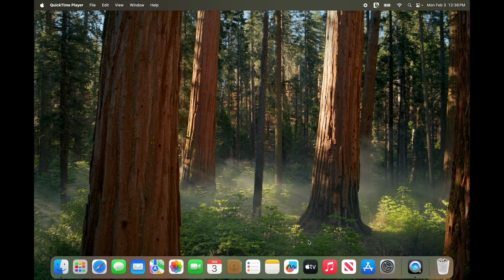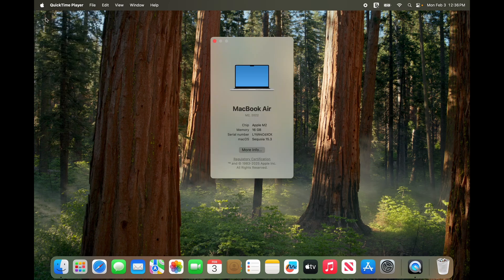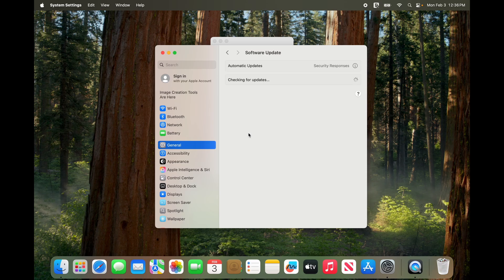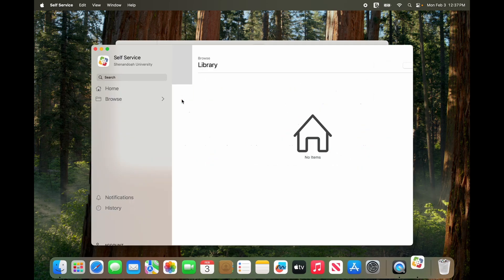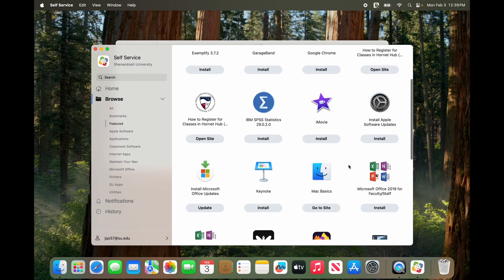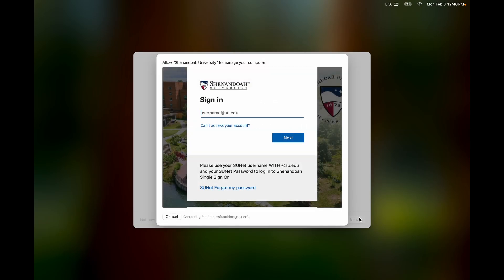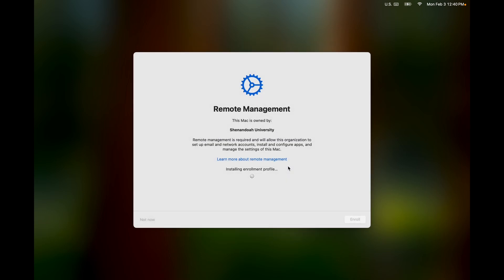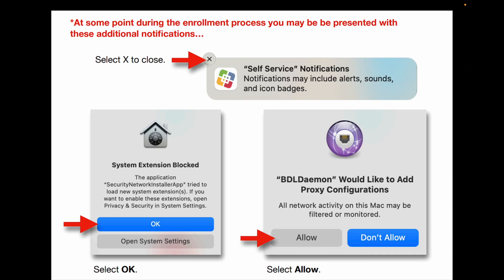📌 How to Upgrade Your Shenandoah University Mac from JAMF to Kandji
In this quick and easy guide, we walk you through the steps to migrate your Shenandoah University MacBook from JAMF to Kandji. This transition ensures better security, seamless software updates, and an improved user experience.

🔹 What You’ll Learn in This Video:
✔️ How to check if your Mac is updated to macOS Sonoma or higher
✔️ How to update your macOS if needed
✔️ How to access the JAMF Self Service app
✔️ How to install the “Migrate to Kandji” tool
✔️ How to complete the enrollment process and verify Kandji is installed

⚠️ Important Notes:

Make sure your Mac is running macOS Sonoma (14.0) or higher before starting the migration.
During the process, you may see pop-up notifications—be sure to click OK/Allow when prompted.
Once complete, look for the Kandji Self Service icon (a small bee) in your top menu bar—this confirms successful migration!

💻 Need Assistance?
If you experience any issues or have questions, please contact the Shenandoah University IT Help Desk for support.